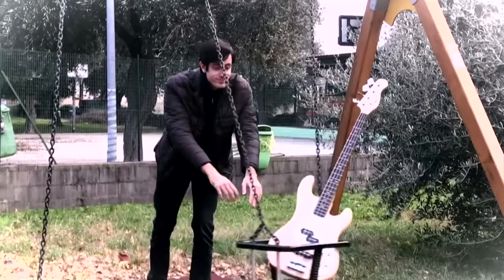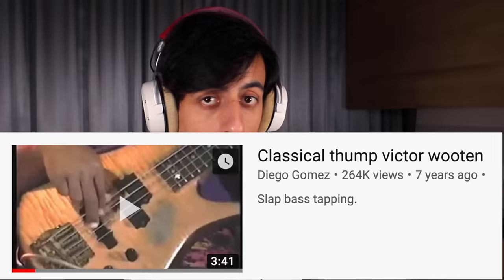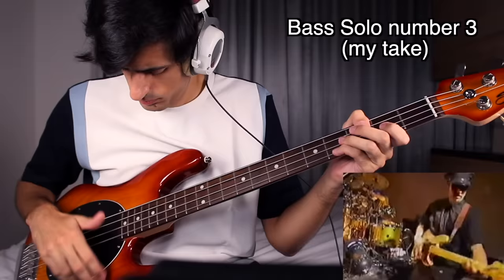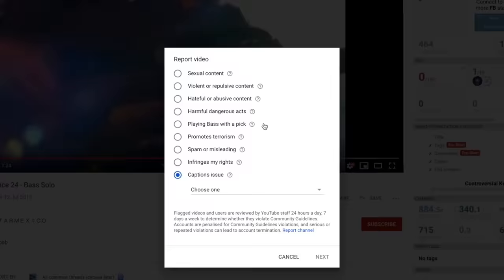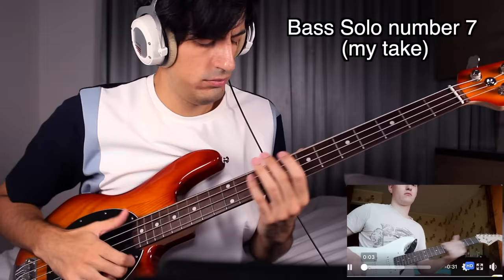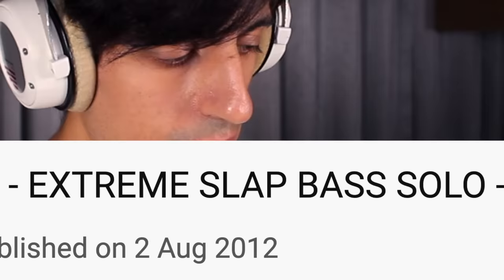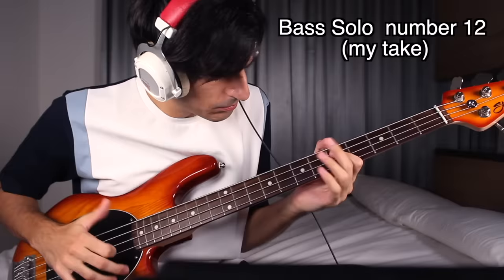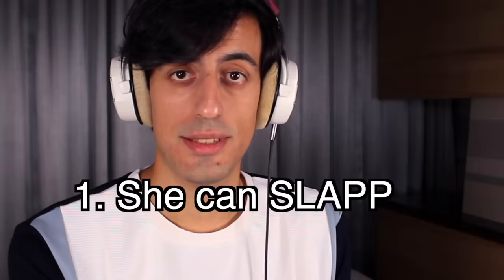This Is The Only Bass Solo I CANNOT Play...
Playing some of the HARDEST Slap Bass Solos of the internet... but there's one I CANNOT play... for a very mind-blowing reason...
What's your favorite bass solo?! Leave a comment N O W

See you soon and Stay Funky! :)